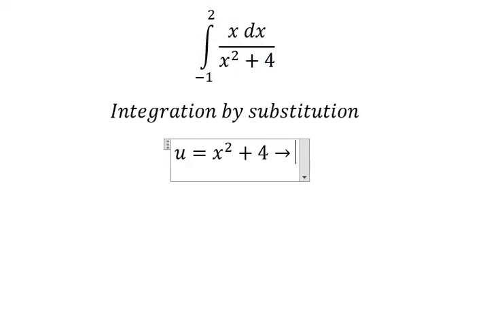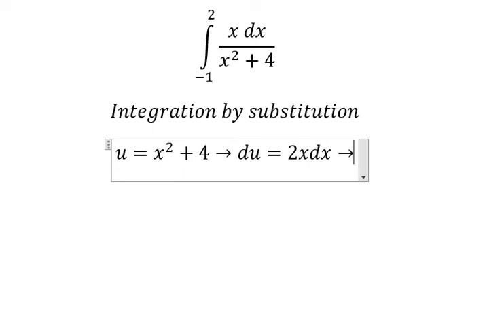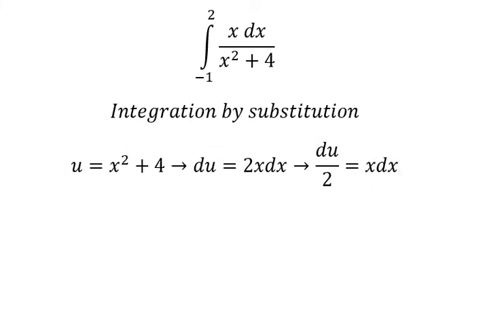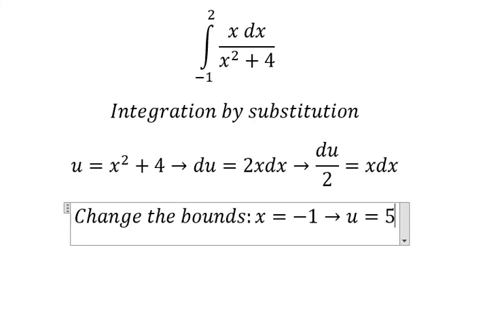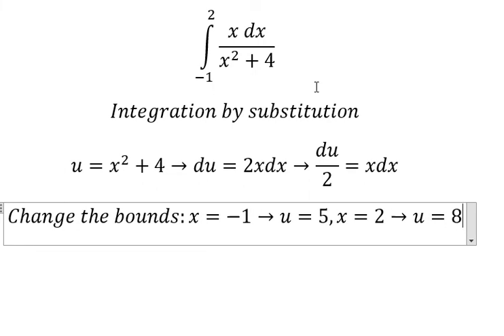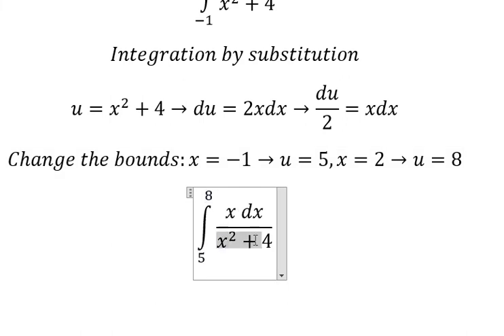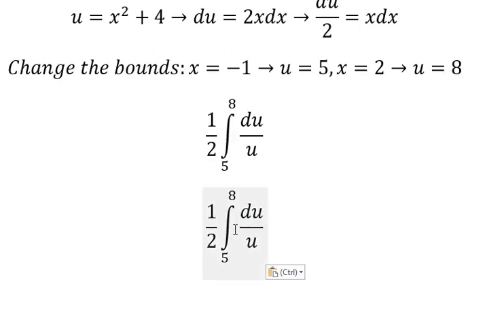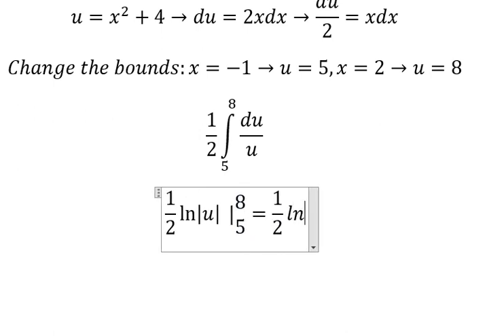Calculus Help: Integral ∫ From (-1) to 2 (x dx)/(x^2+4) - Integration by substitution